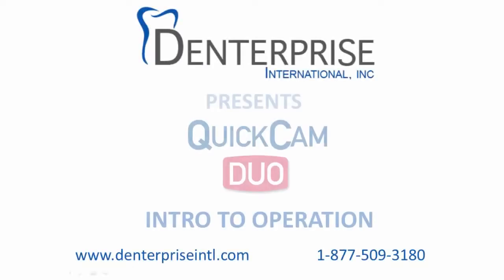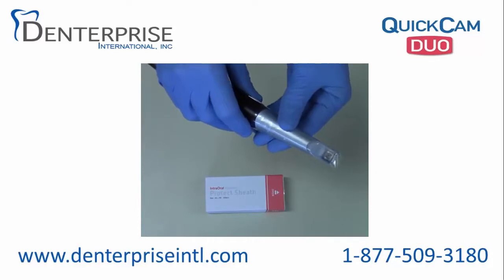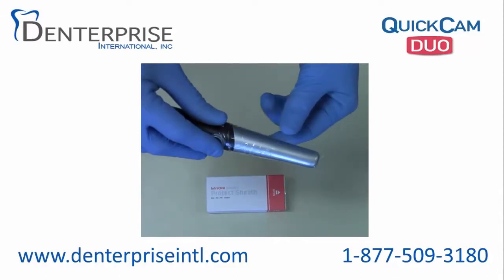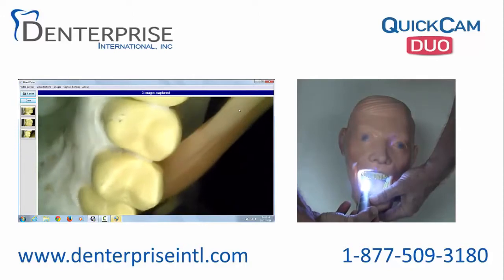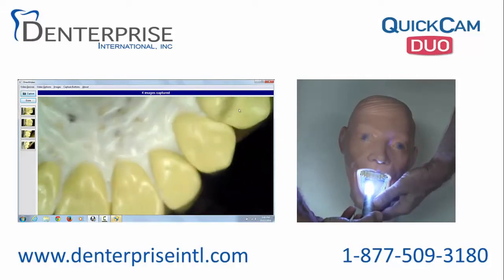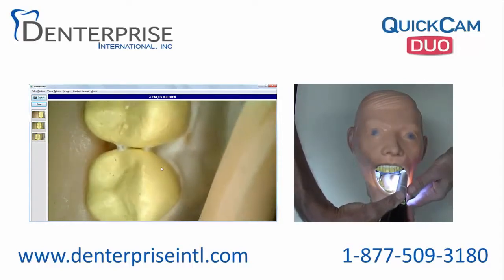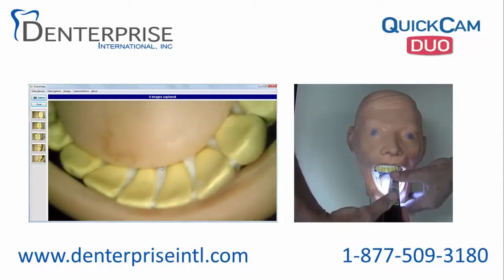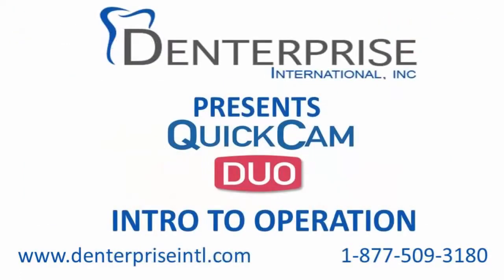QuickCam Duo Introduction to Introral Dental Imaging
Introduction to Sheathing, Focusing and Photographing teeth with the intraoral camera of QuickCam Duo